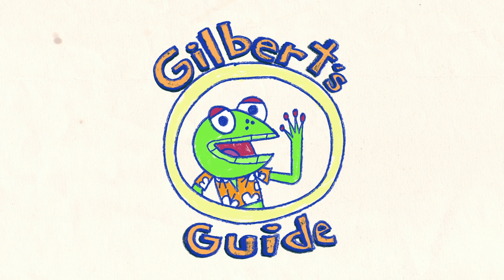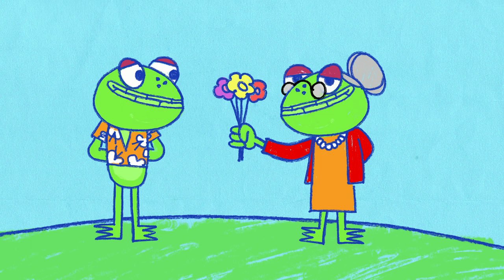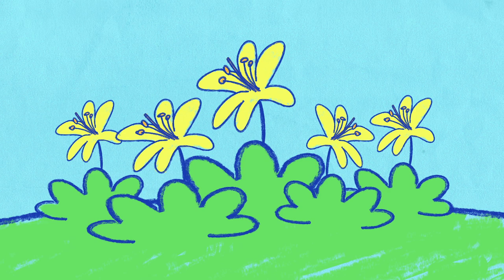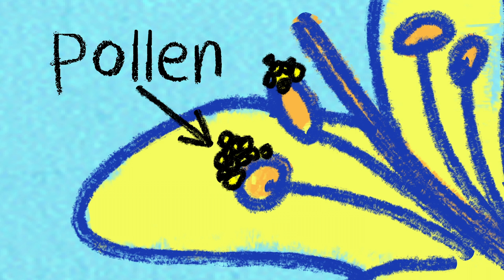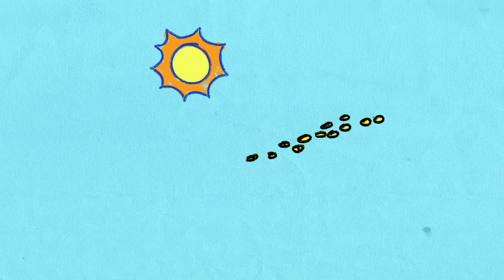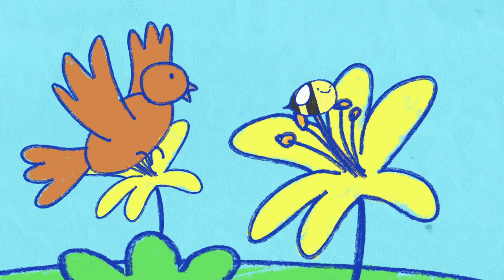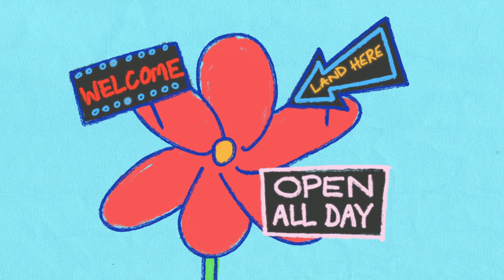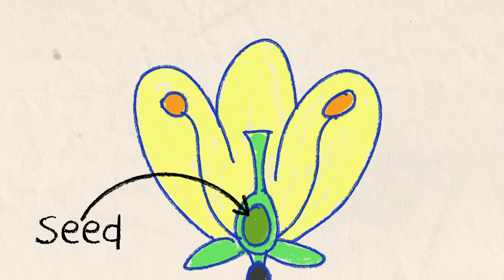The Moe Show: G‎ilbert's Guide to Flowers